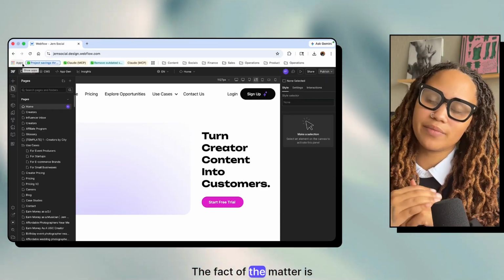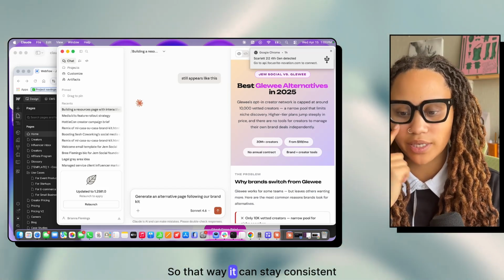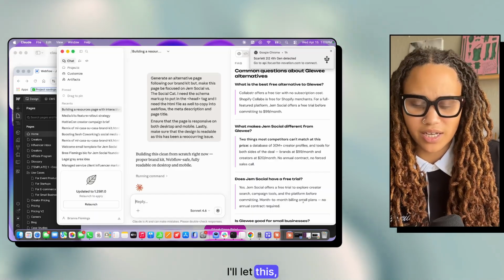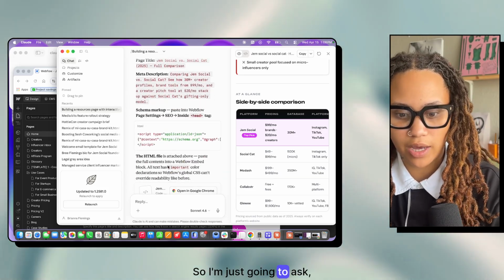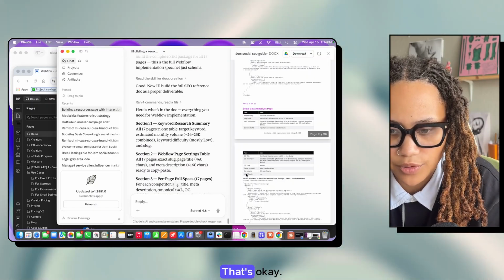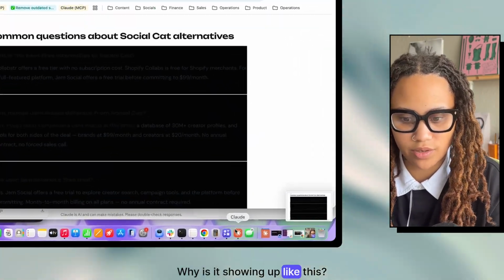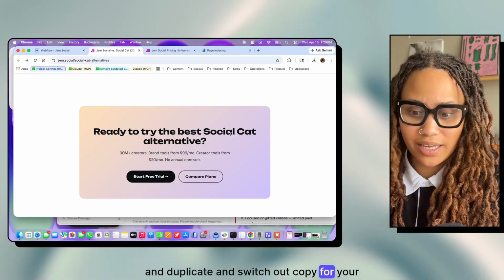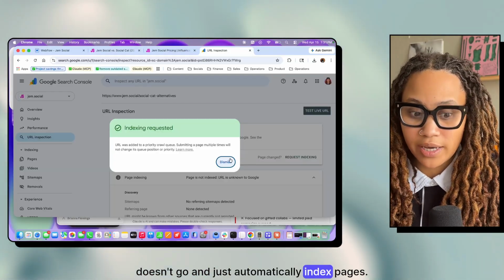Save Thousands Using Claude to Build Webflow Pages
Are you a SaaS owner or agency looking to update your website pages without the high cost of a developer? This video shares essential website maintenance and website management strategies. Learn how to leverage prompt engineering and tools like claude ai to efficiently handle your digital marketing needs, saving both time and money.